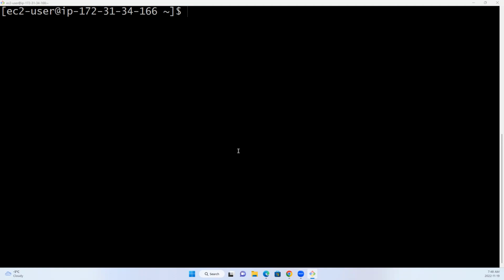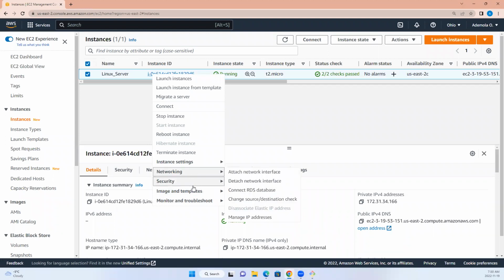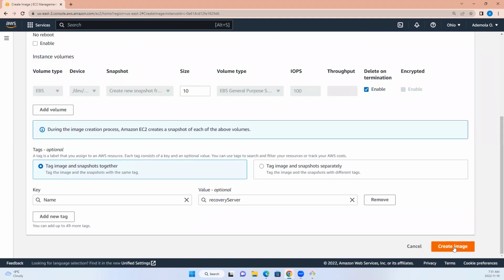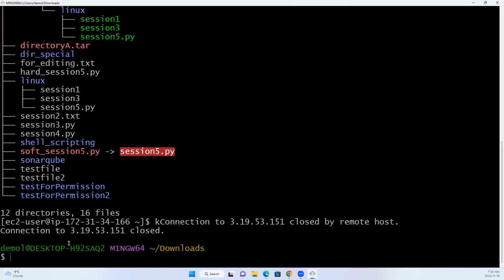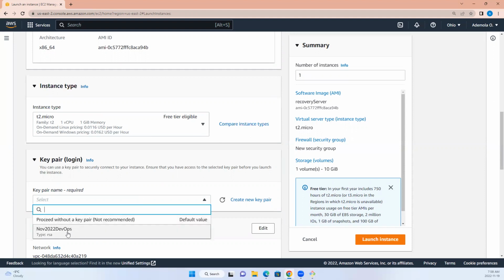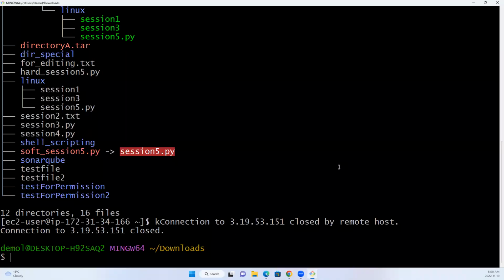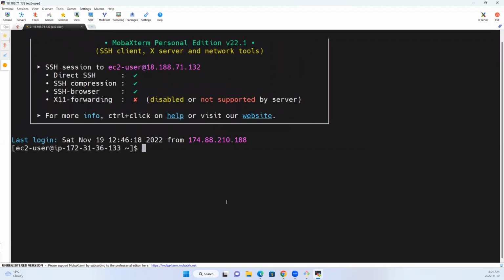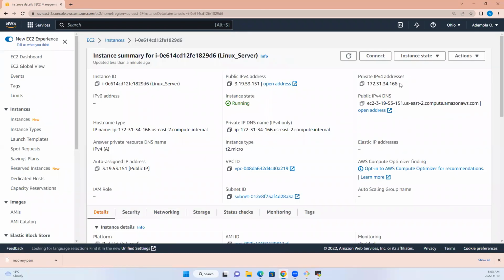Missing or Broken Key? Access your AWS Server without the Key Pair- BecomeATechPro.com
Interested in the "DevOps Made Easy" program? to enroll.